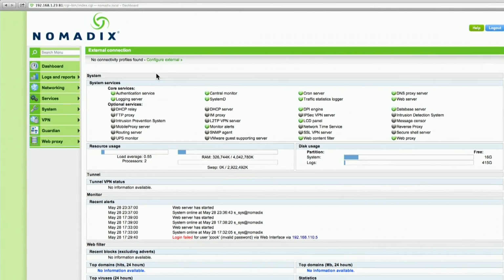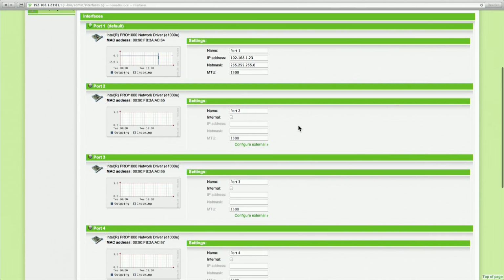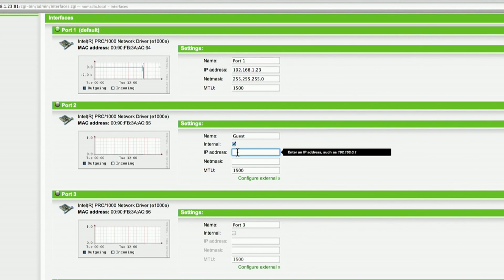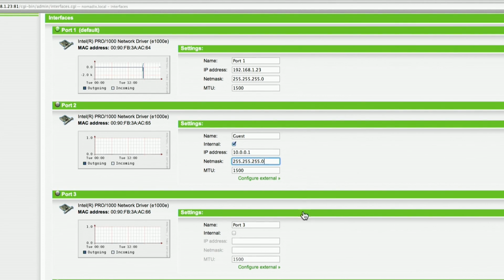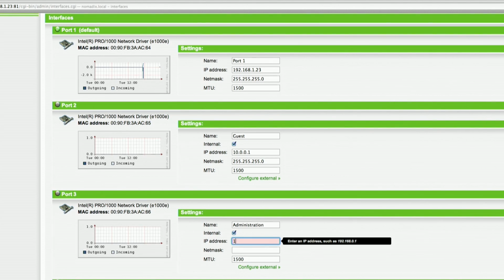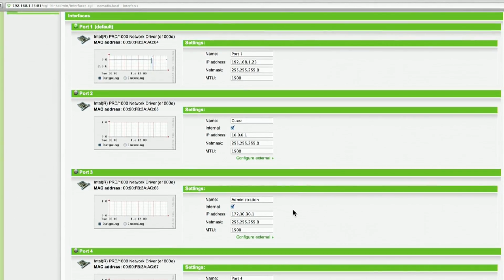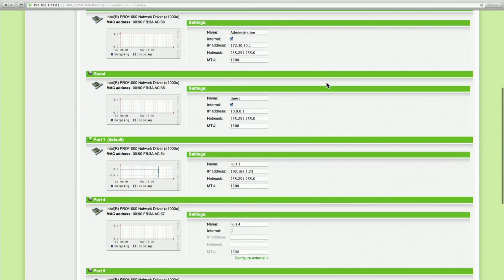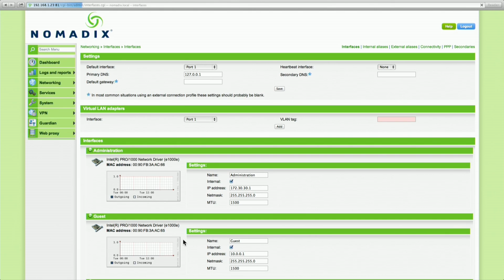NITO Configure Interfaces